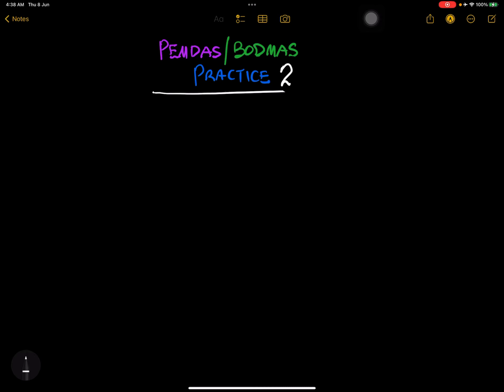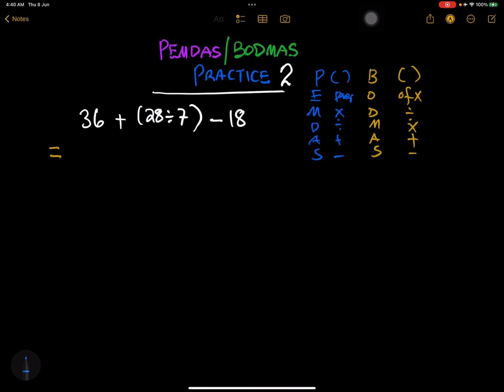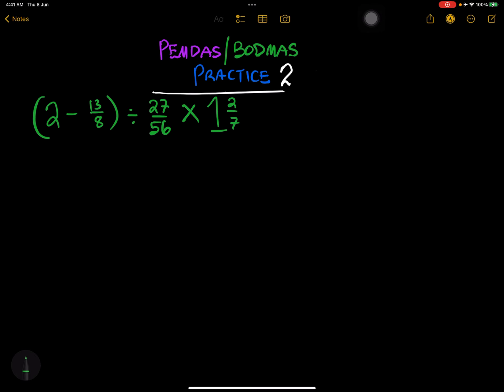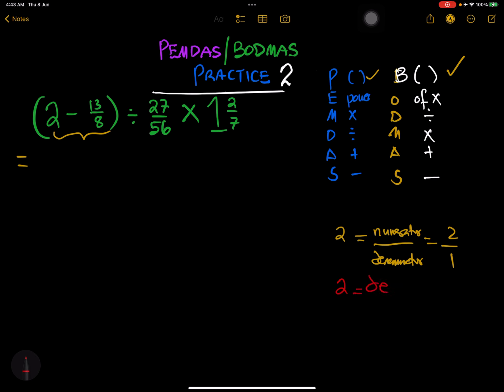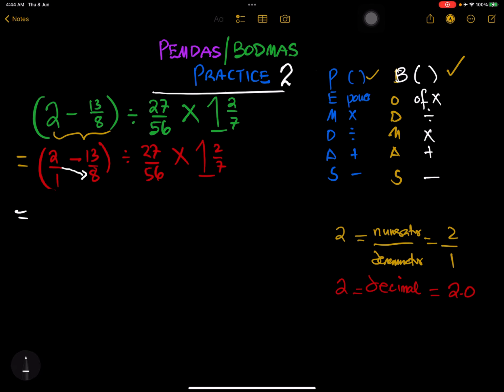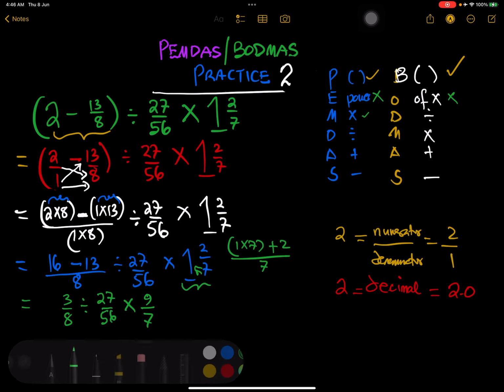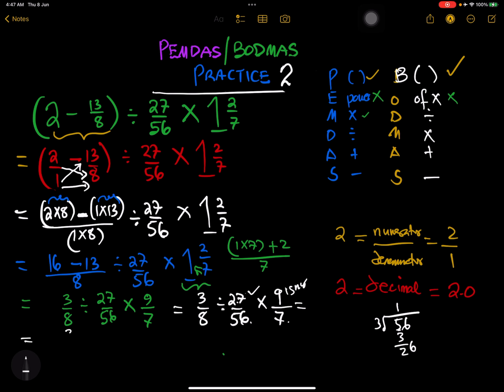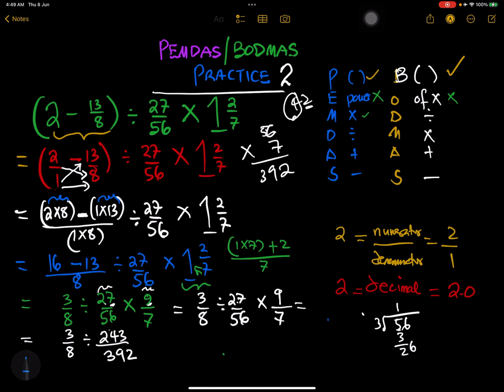PEMDAS/BODMAS Questions 2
Practicing questions on PEMDAS/BODMAS